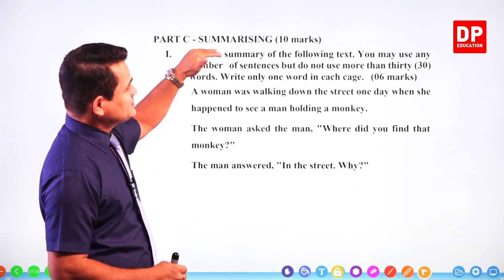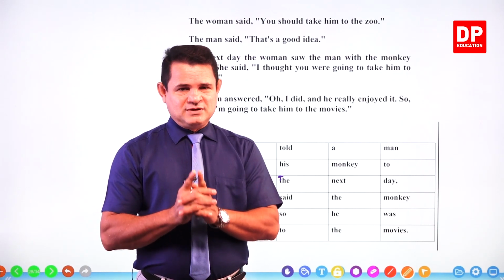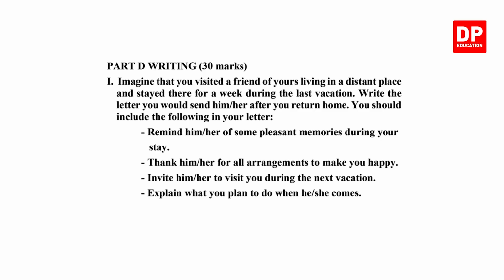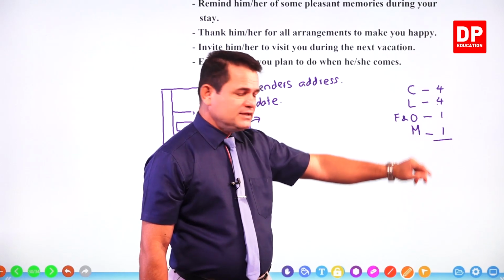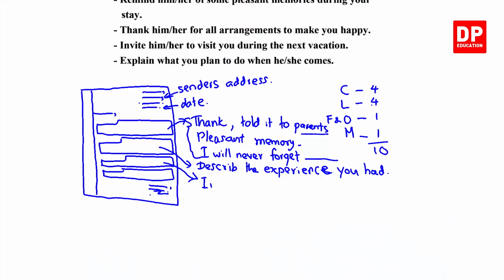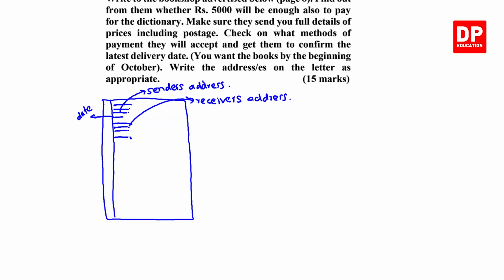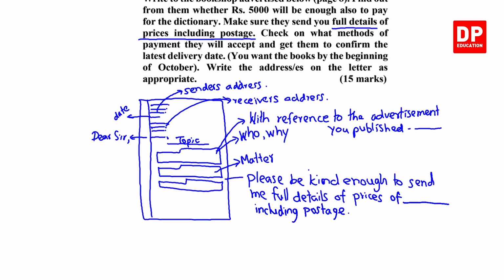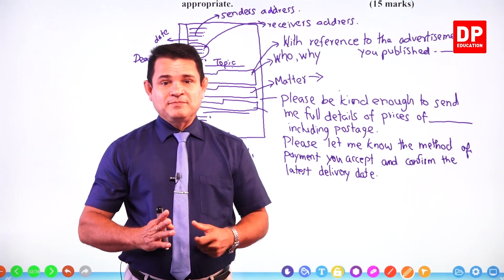ආ.පො.ස (උසස් පෙළ) විභාගය 2011 - ඉංග්‍රීසි | 01 පත්‍රය (03 කොටස)